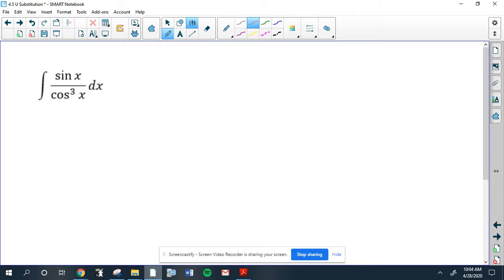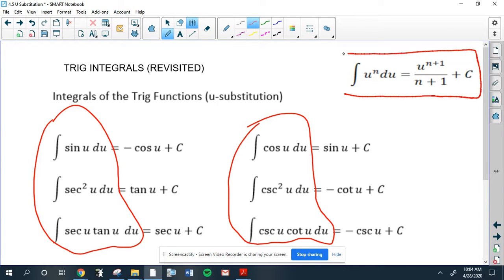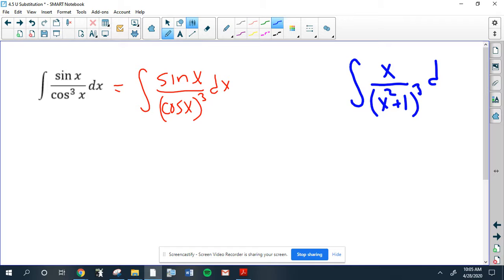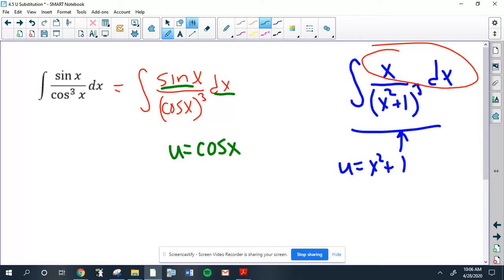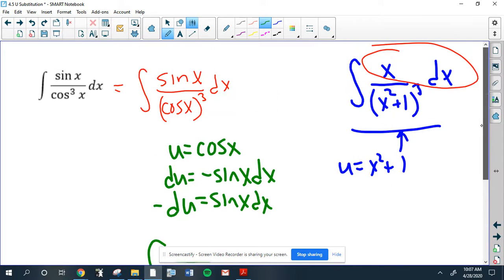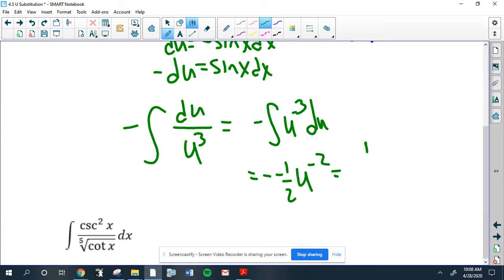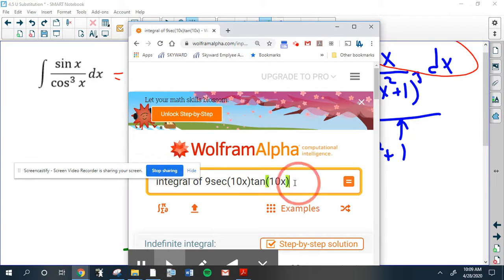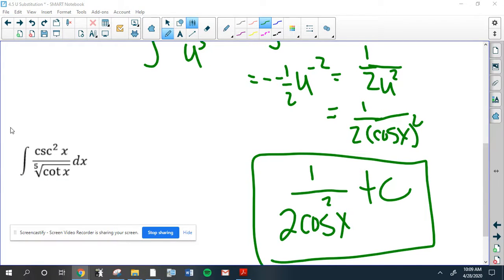4.5 Integration by substitution part 7